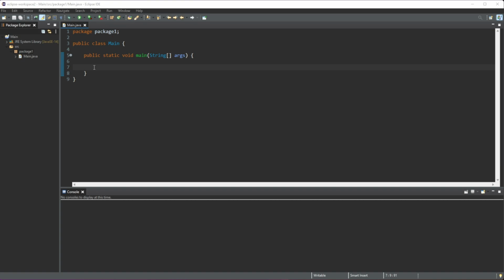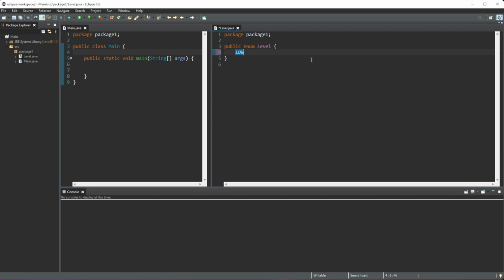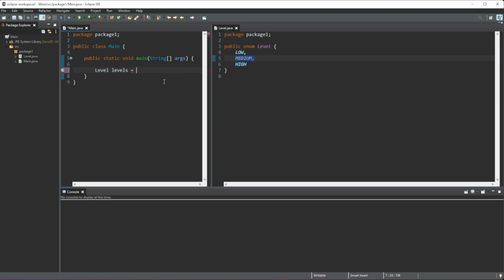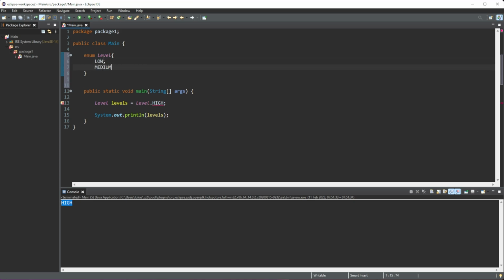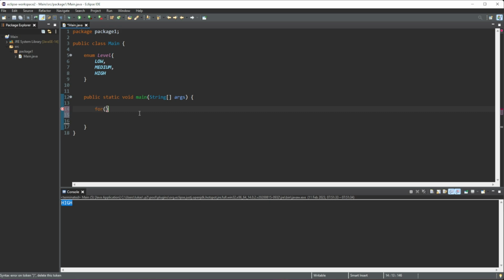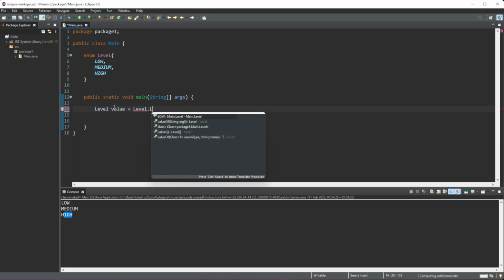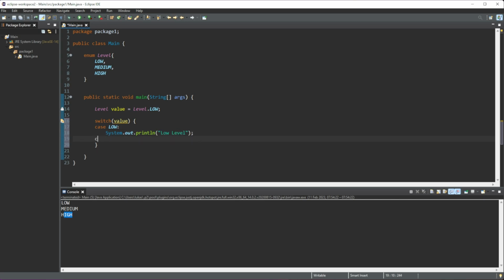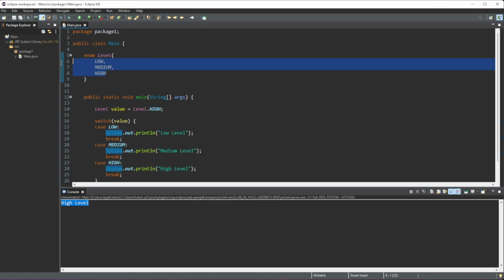Java Tutorial 45 - Enum